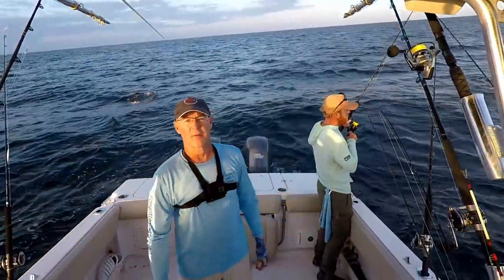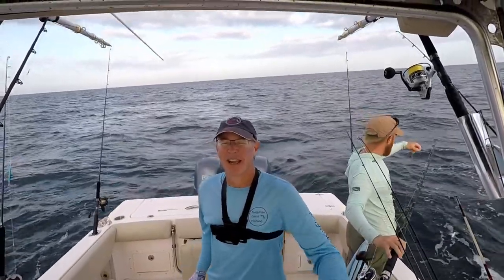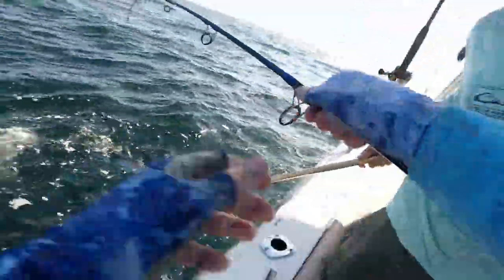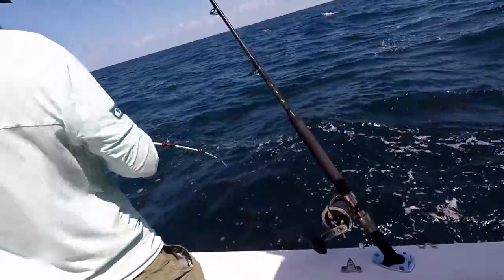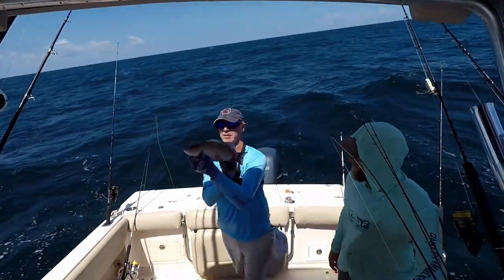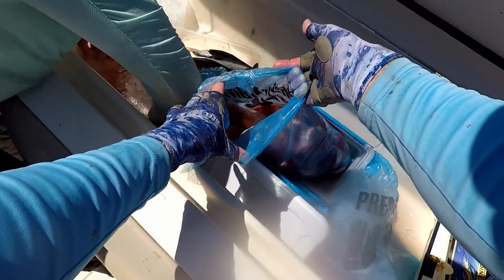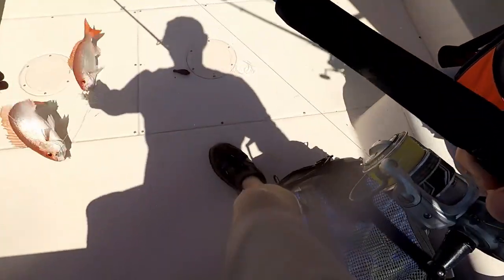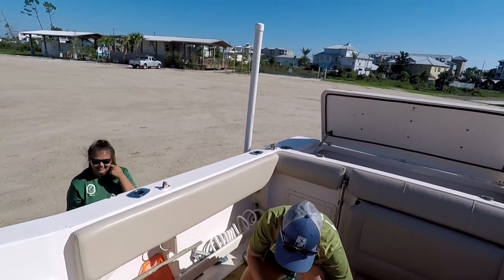Non-Stop ACTION! Multiple Species Caught Fishing 20 Miles OFFSHORE!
Targeting Red Snapper, Mangrove Snapper, Vermillion Snapper, Grouper and Triggerfish and get them all! Fishing offshore in the Gulf of Mexico out of Mexico Beach Florida, in the Grady White Gulfstream! We show you how to catch multiple species offshore, using vertical, slow pitched jigs as well as using a simple but effective double drop chicken rig with squid!